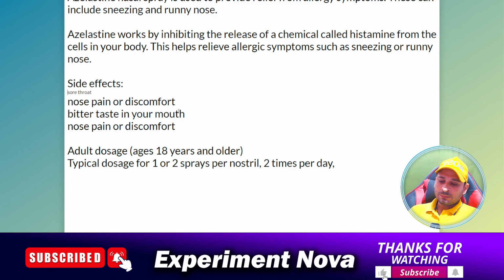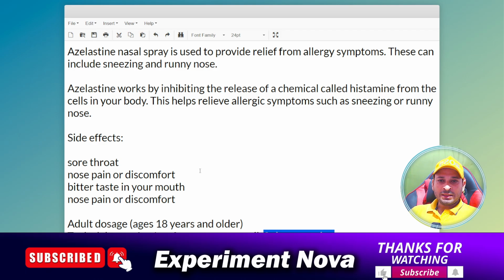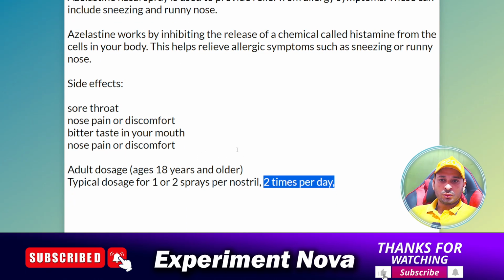Azelastine nasal spray USES , BENEFITS , Side Effects | How to use azelastine nasal spray